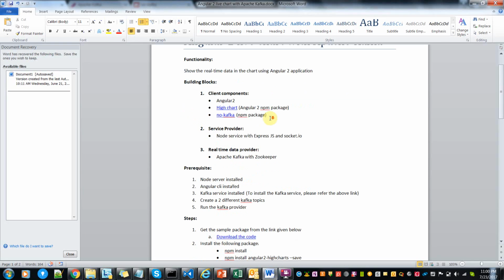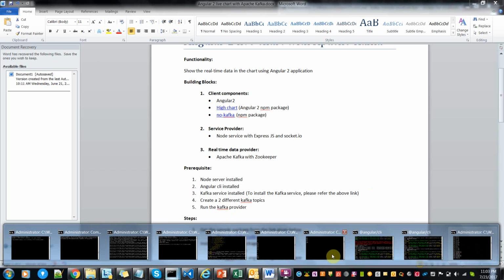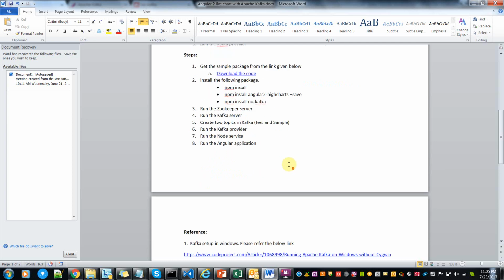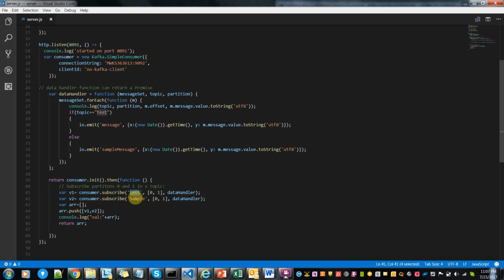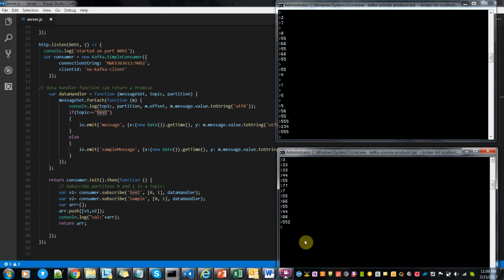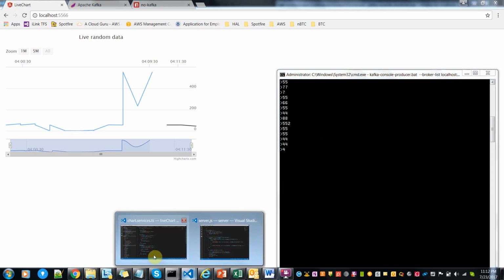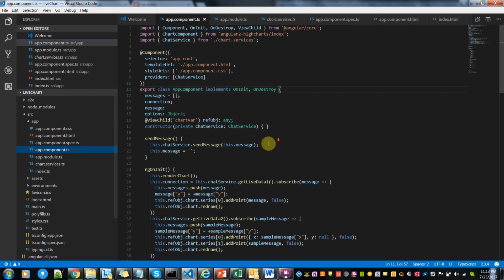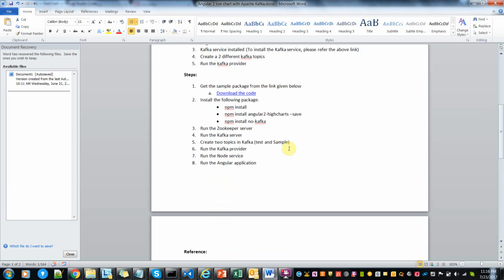Real time chart data with Angular2 and Kafka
Angular 2 real time chart with Apache Kafka
Functionality:
Show the real-time data in the chart using Angular 2 application
Building Blocks:
1. Client components:
• Angular2
• High chart (Angular 2 npm package)
• no-kafka  (npm package)

2. Service Provider:
• Node service with Express JS and socket.io

3. Real time data provider:
• Apache Kafka with Zookeeper
Prerequisite:
1. Node server installed
2. Angular cli installed
3. Kafka service installed (To install the Kafka service, please refer the above link)
4. Create a 2 different kafka topics
5. Run the kafka provider
Steps:
1. Get the sample package from the link given below
a. Download the code
2. Install the following package.
• npm install
• npm install angular2-highcharts –save
• npm install no-kafka
3. Run the Zookeeper server  ( For item #3 to 6 - Refer the link available in the reference section)
4. Run the Kafka server
5. Create two topics in Kafka (test and Sample)
6. Run the Kafka provider
7. Run the Node service
8. Run the Angular application
Reference:
2. To read about Apache Kafka
3. Code